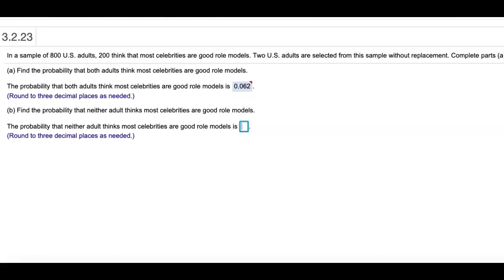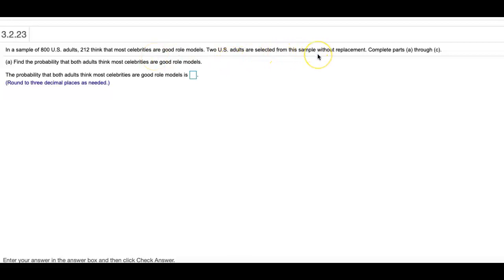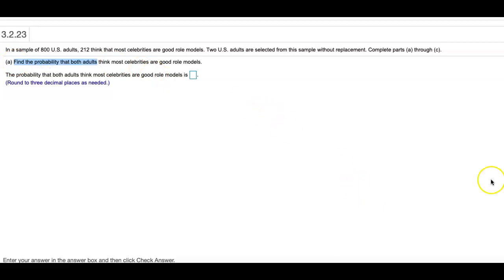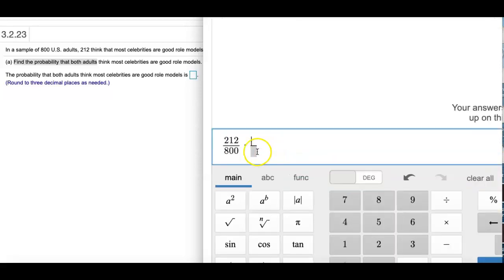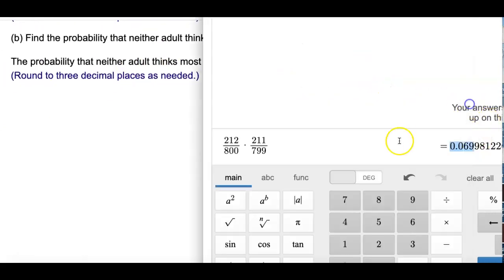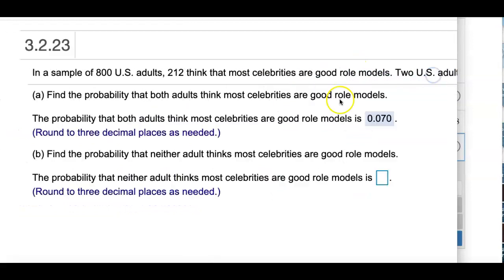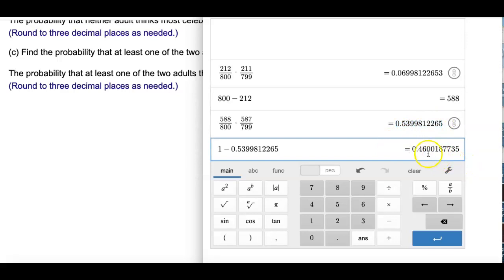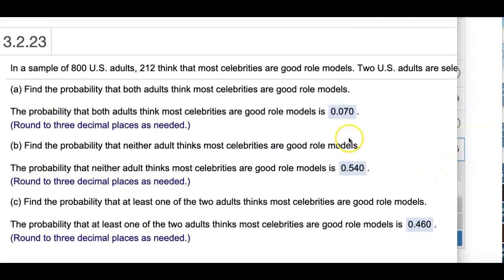Stat 3.2.23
In a sample of 800 U.S.​ adults,  think that most celebrities are good role models.  U.S. adults are selected from this sample without replacement.